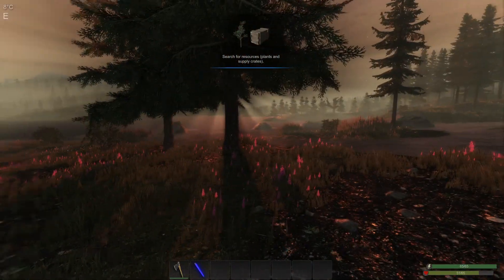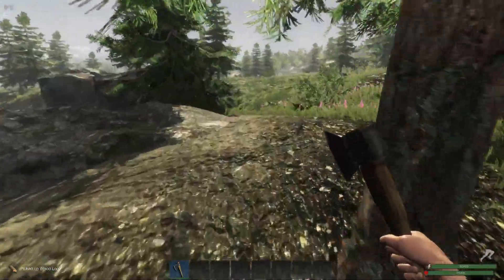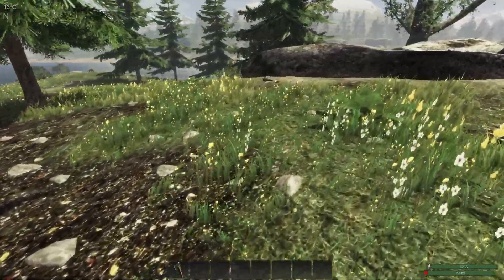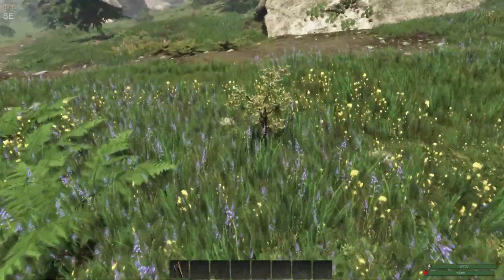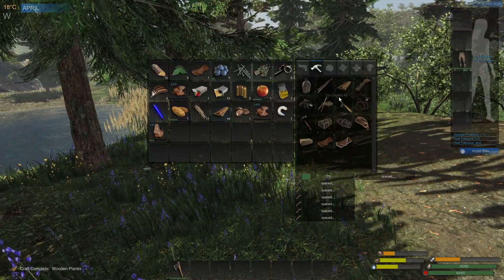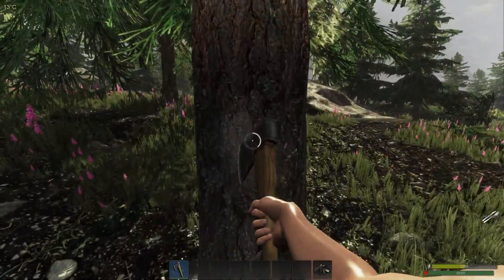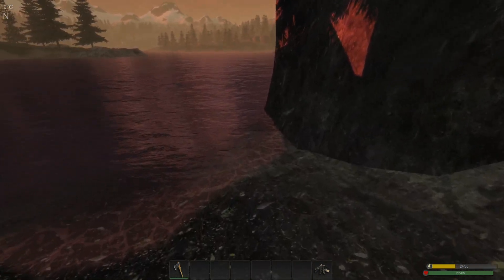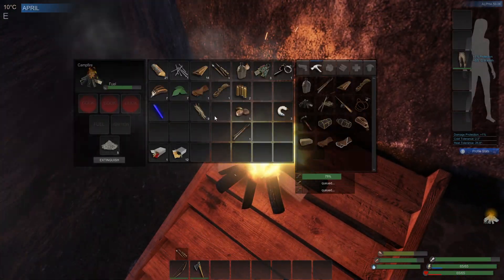Subsistence Hardcore Challenge 2, Ep 1 Living in a fishbowl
A huge shout out to the following Youtube channels who gave me the drive to record: